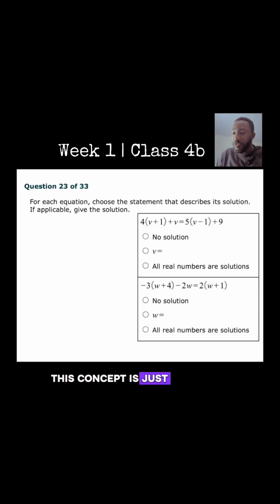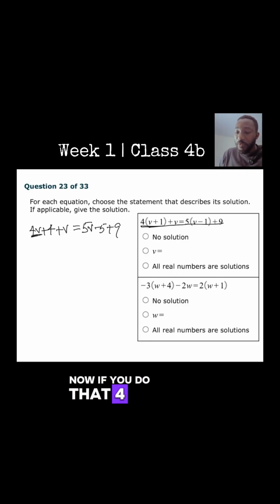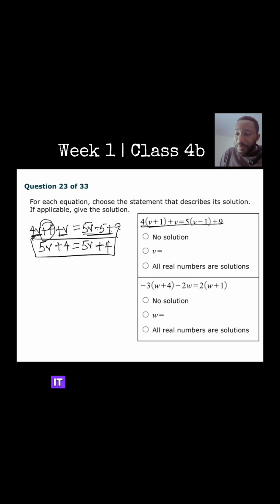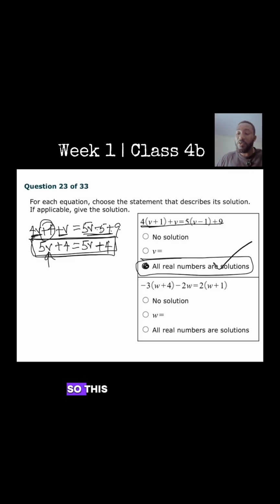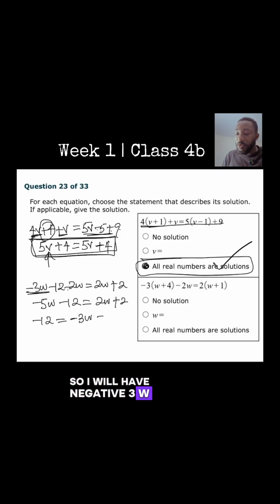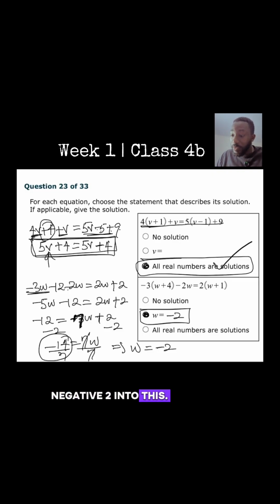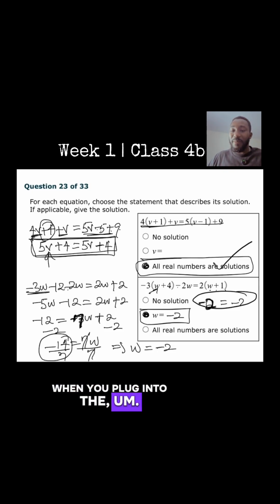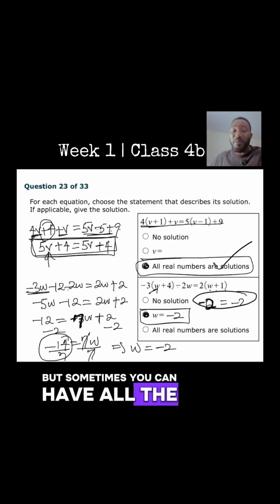Intermediate Algebra | Question 23 Solved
Welcome to Mindspath Academy — your trusted destination for academic excellence, educational mentoring, and quality learning support.

In this Intermediate Algebra tutorial, we solve important algebra questions step-by-step to help students understand concepts easily and improve problem-solving skills.

Whether you are preparing for:
✔ WAEC
✔ NECO
✔ JAMB
✔ SAT
✔ GED
✔ School Exams
✔ College Placement Tests

…these algebra lessons will help strengthen your mathematics foundation.

At Mindspath Academy, we believe every student can excel academically with the right guidance, mentorship, and learning support.

• Mathematics Shorts
• Exam Preparation Tips
• Scholarship Opportunities
• Study Abroad Guidance
• Academic Success Strategies